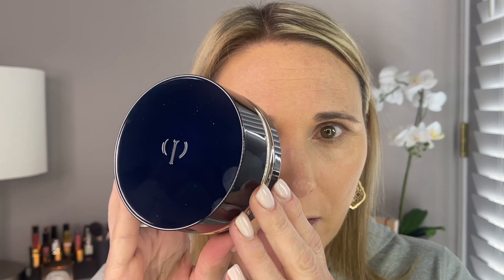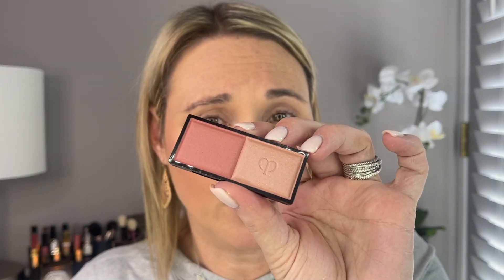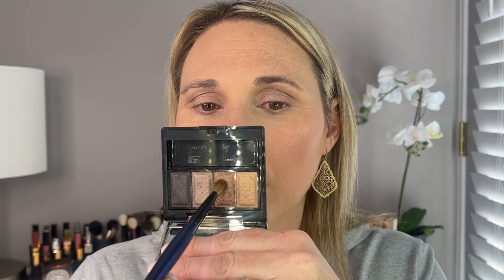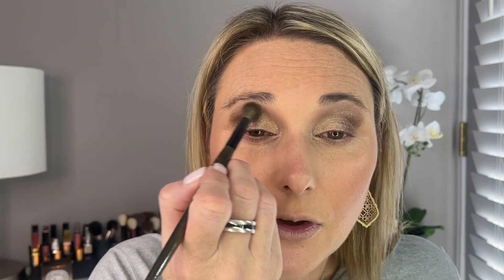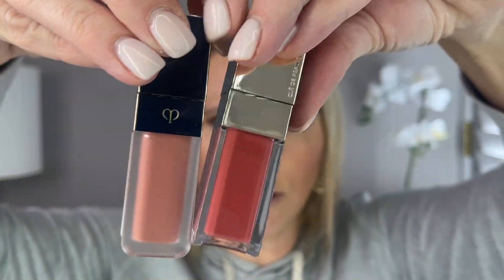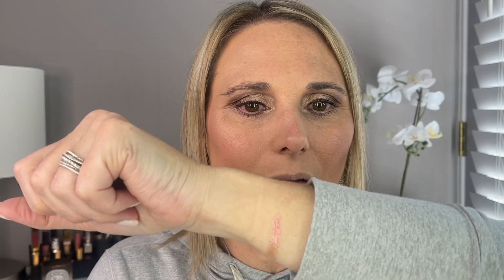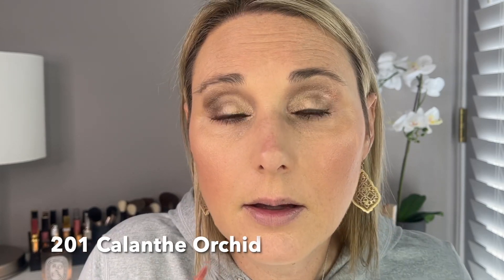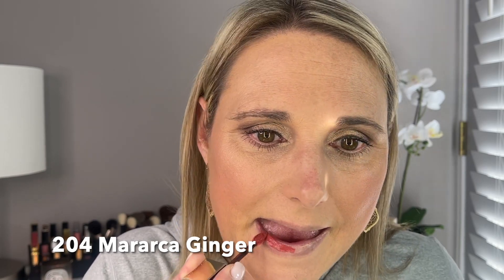BRAND NEW Cle de Peau Cream Rouge Lipsticks/3 Formulas/ Matte, Shine, Sparkles/Full Face Cle de Peau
In today's video, I am using some new to me DIOR products I picked up.  I will be trying the new DIIOR Forever Glow Foundation and the new DIOR 5 Couleurs Couture Eye Quint in Nude Dentelle.  I will also be using some other favorites from DIOR.

(Cos Bar)

(Cos Bar)

Cle de Peau Cream Rouge Sparkles
(CDP Website) Currently Sold Out

Cle De Peau Beaute Cream Rouge Shine Liquid Lipstick - Bergdorf Goodman